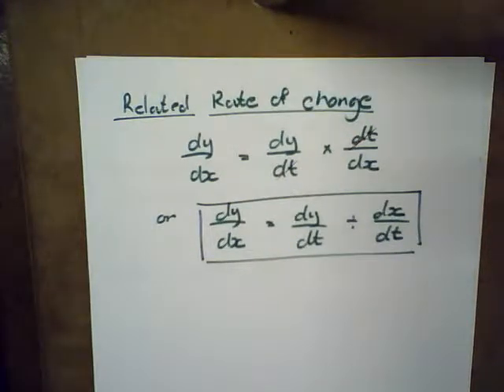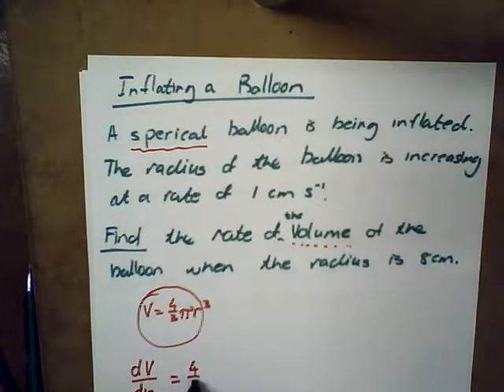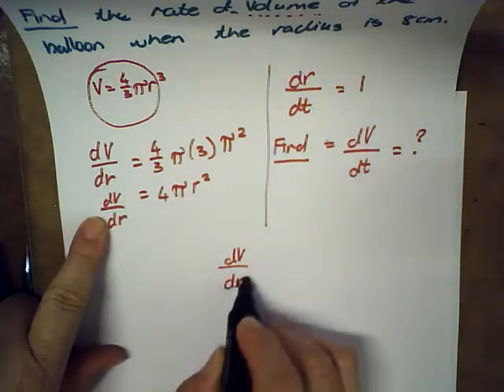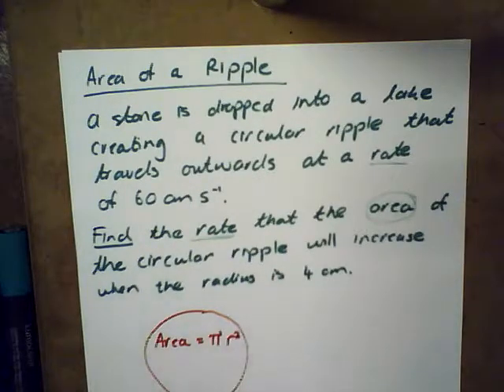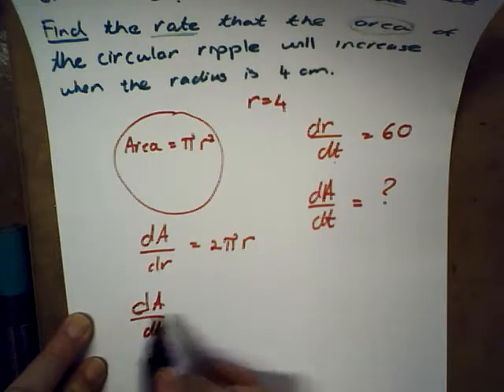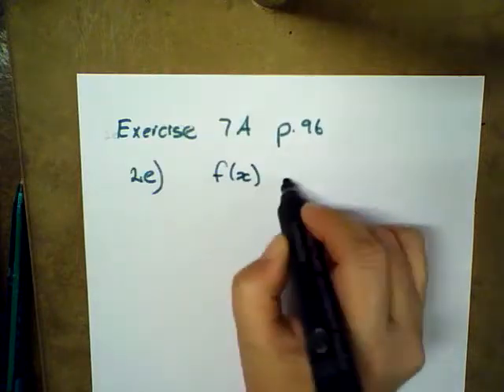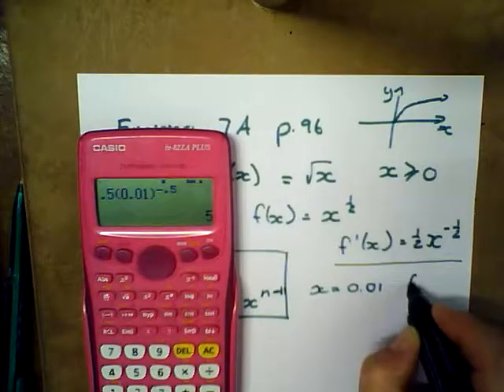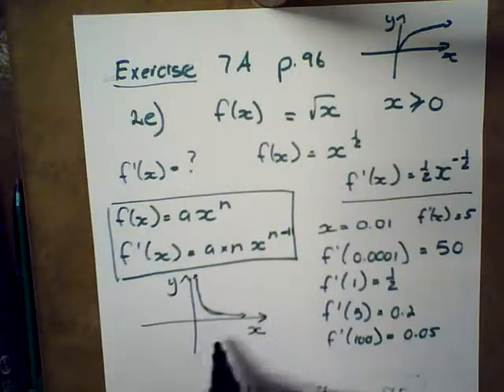P1 Related Rate of change examples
A level Math, P1,
Related Rate of Change